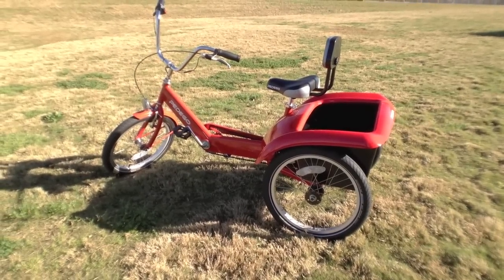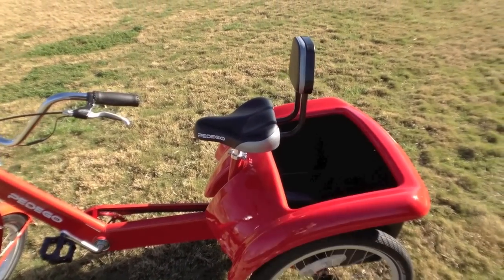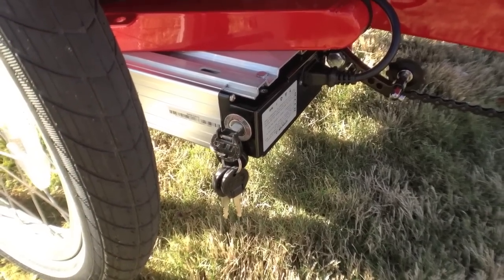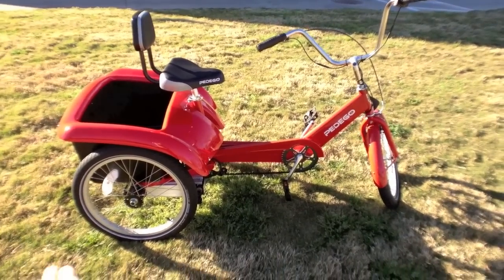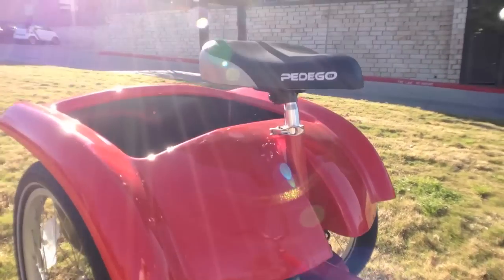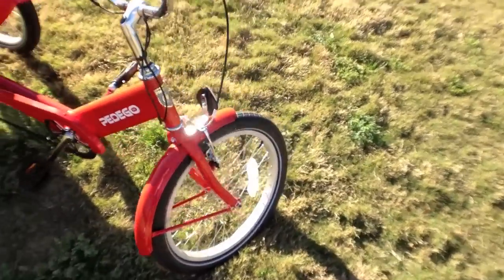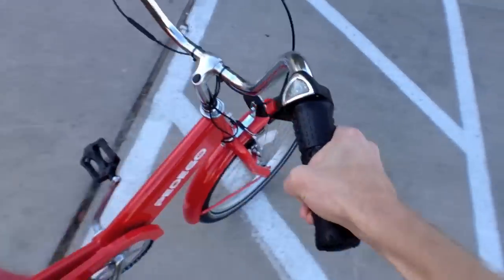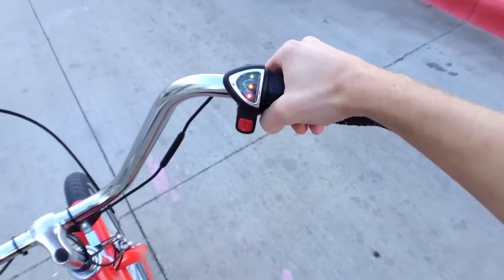Pedego Trike Review - $2.9k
The Pedego Trike is a stable three wheel design with battery, motor and controller mounted low under the cargo bin. No pedal assist option with this bike but the twist throttle is intuitive to use and durable. Comfortable upright seating with back rest, large comfortable bars and forward pedaling position.